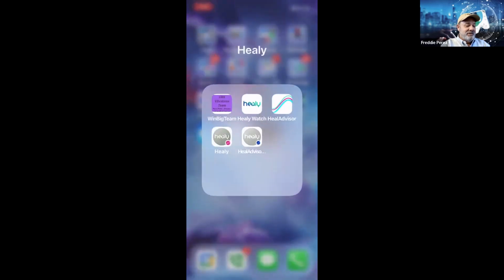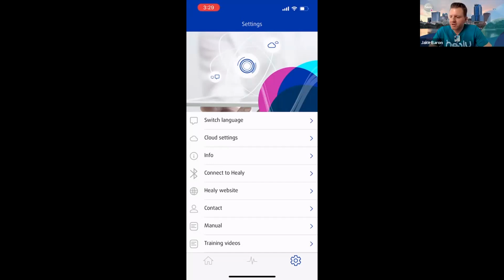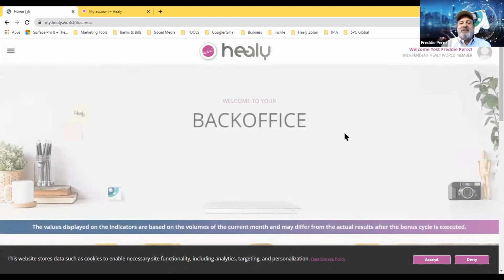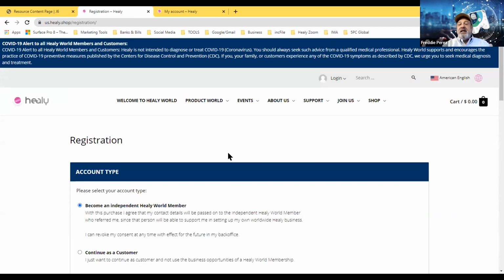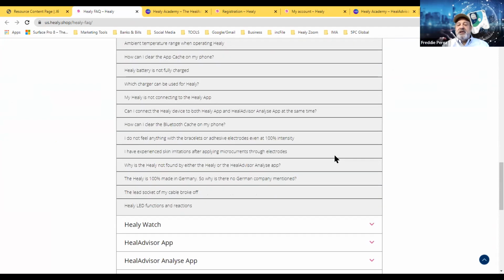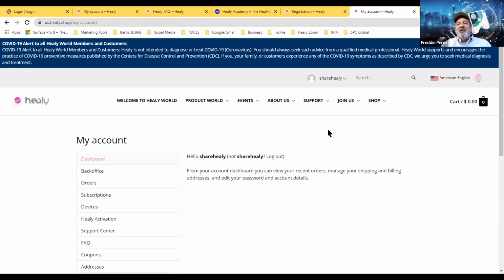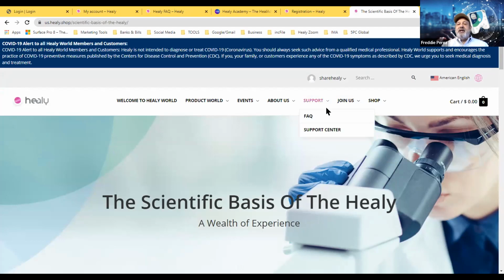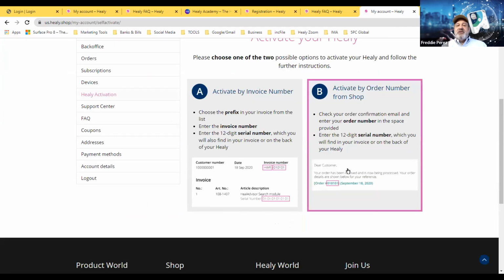Healy for Beginners & Beyond (1/13/2022) | BackOffice & Academy Overview | Battery & Connection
Healy for Beginners and Beyond recording January 13, 2022.

0:00 Introduction
2:03 Unboxing the Healy
20:30 How to make sure your apps are updated
33:40 Healy BackOffice Overview
41:03 Healy Academy Overview
53:17 Healy Shop Overview
1:08:55 Battery/Power and Connection Issues Troubleshooting